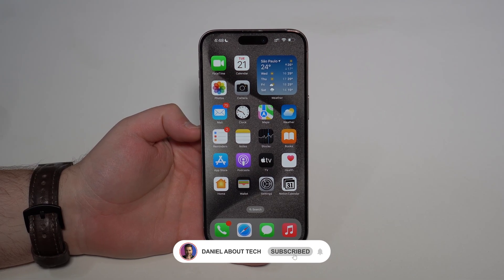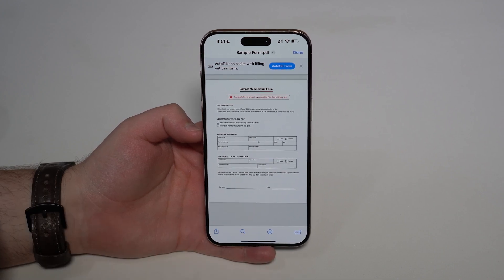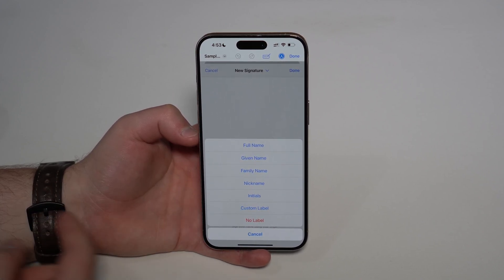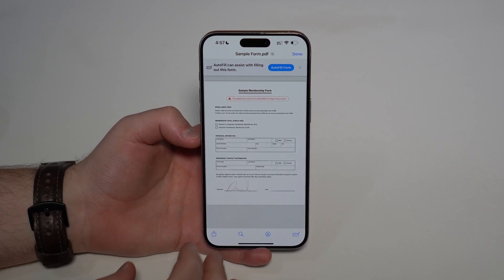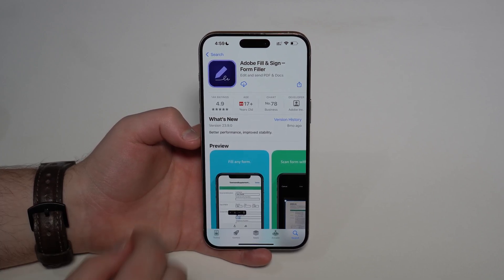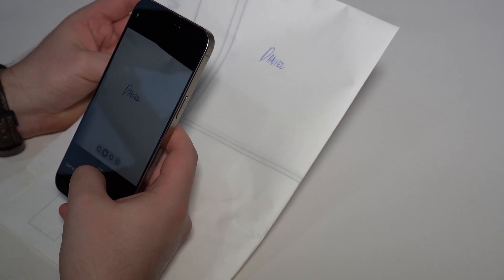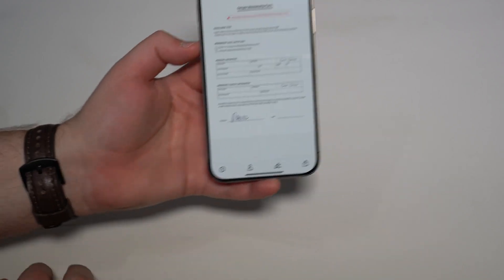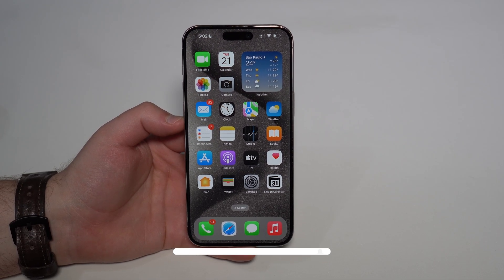How To Sign Any Document on your iPhone!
In this video I teach you how to easily sign any document from any app on your iPhone for free! You will be able to create and use a realistic signature and sign it from your iPhone so everyone will believe it's a real signature on paper! This works for any app, so if you want to sign a document you received from your e-mail, or messages, whatapp, files app or even from airdrop, it will work! Hope U Enjoy!